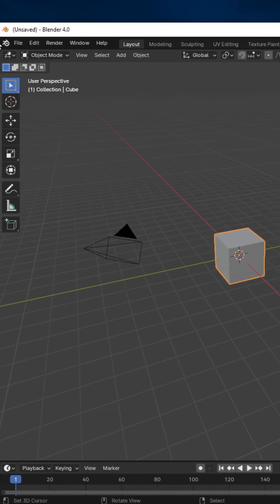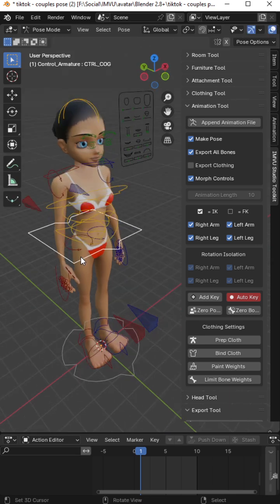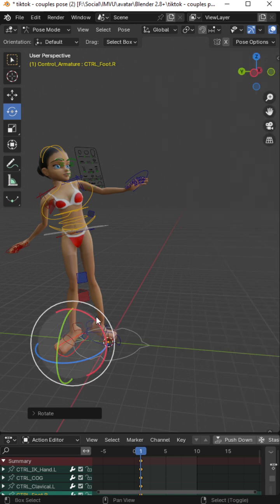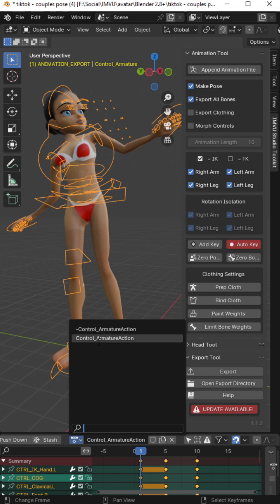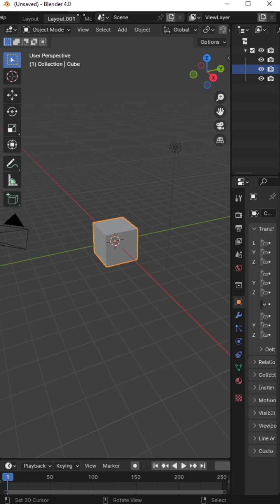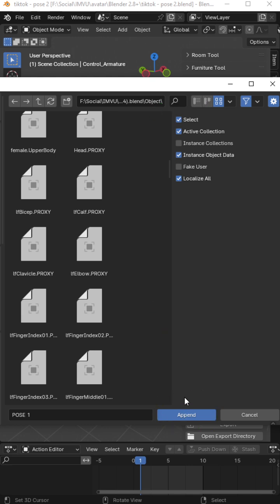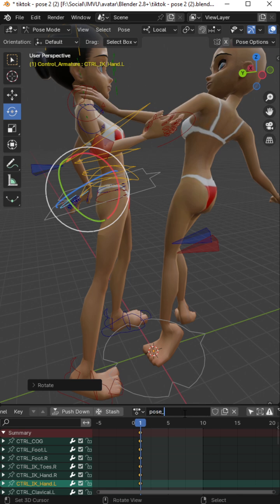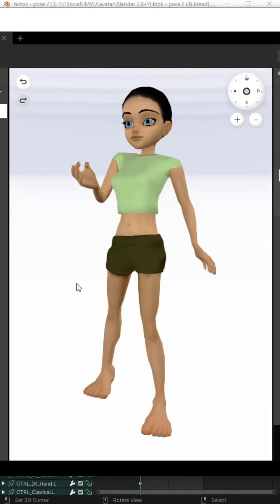How to make a Couples Pose Using IMVU Toolkit for Blender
Taking a look at making Couples Poses for IMVU using the IMVU Toolkit in Blender. Example files available.

00:00 : Intro & Scene Setup
04:00 : Pose #1
16:00 : Pose #1 Mesh Proxy
22:00 : Pose #1 Export & Assembly
30:00 : Pose #2 & Append Pose #1
45:00 : Pose #2 Export & Assembly